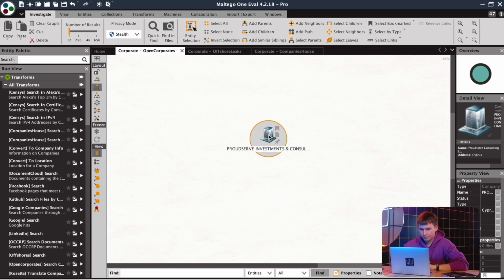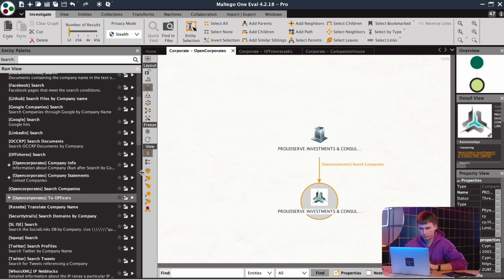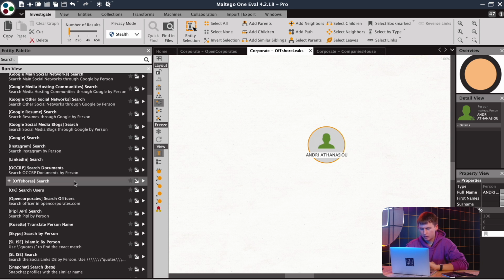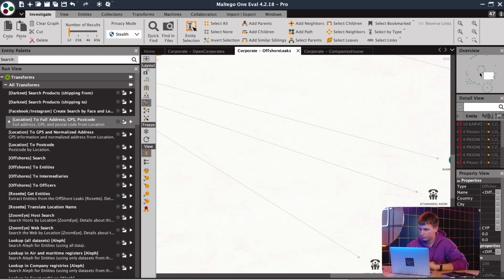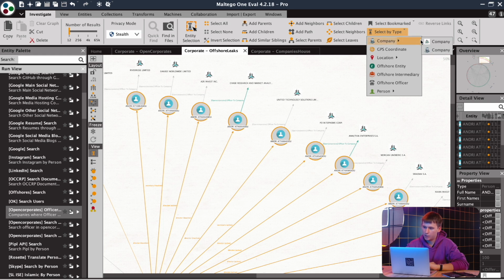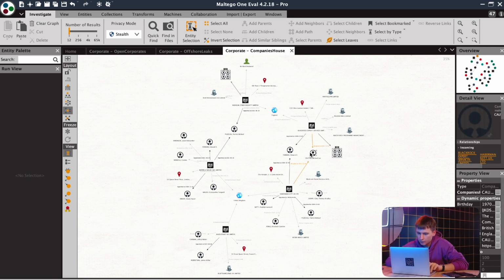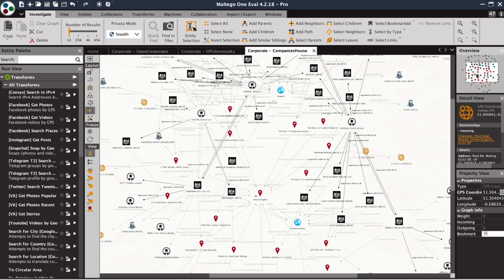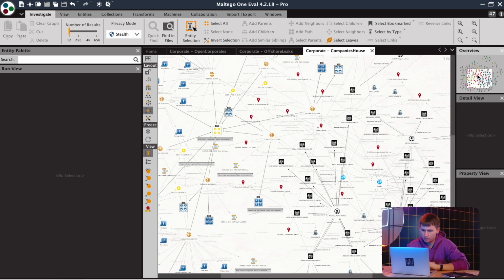Corporate entities - tutorial by Social Links | OSINT | Maltego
The new video is already on YouTube.
Fresh picture, high quality sound, all as you love.